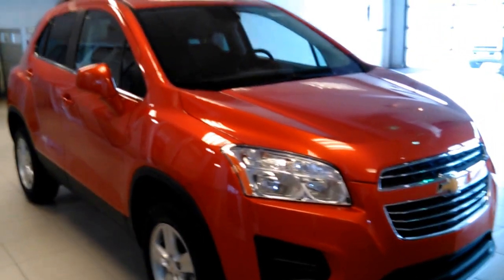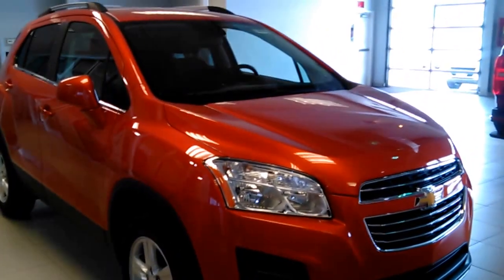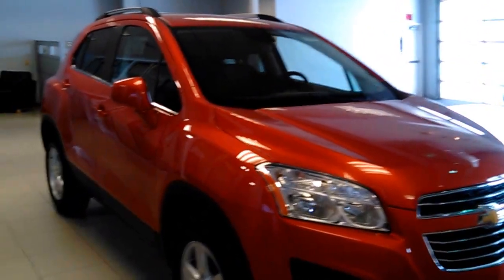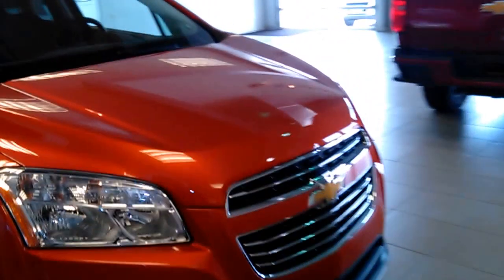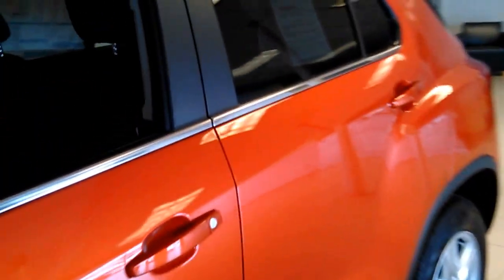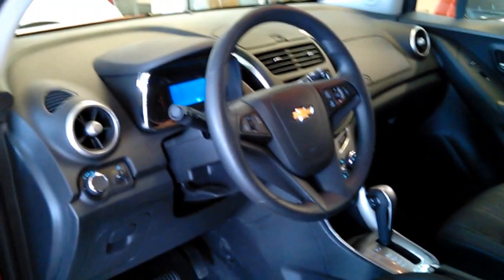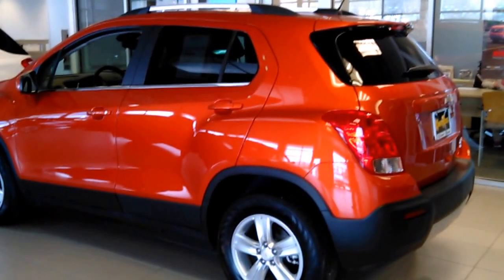trax 001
Description